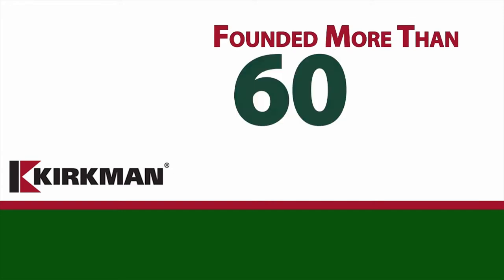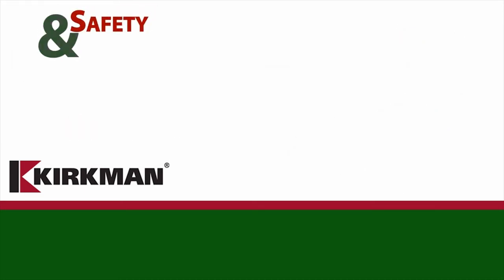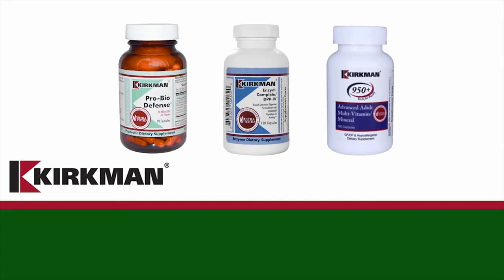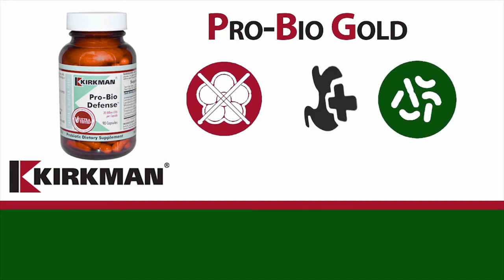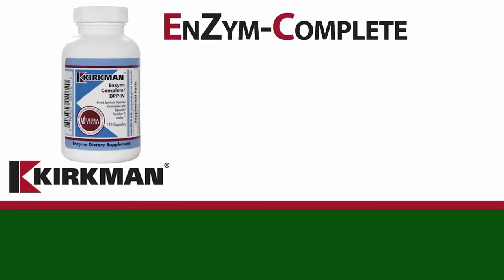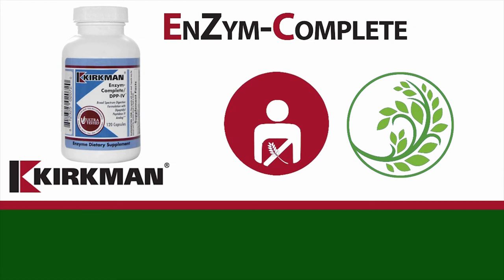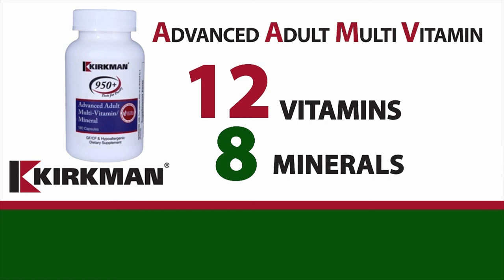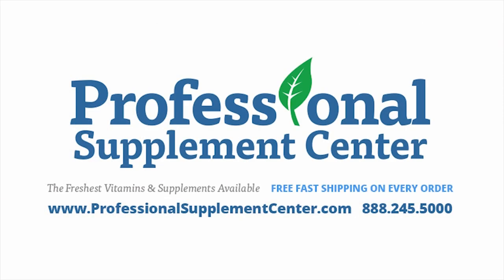Kirkman Labs - Supplements for People with Special Dietary and Environmental Sensitivities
If you are looking for the purest nutritional supplements for individuals with special dietary and environmental sensitivities, check out featured brand Kirkman Labs.

Kirkman Labs was founded more than 60 years ago and specializes in producing unique and effective nutritional supplements for individuals with special sensitivities and dietary requirements.

With safety and effectiveness their primary concerns, all Kirkman raw materials and products are tested for more than 950 environmental contaminants including harmful pesticides, chemicals, endocrine disrupters, bacteria, heavy metals and common allergens.  For those who are gluten sensitive, all supplements are gluten free.

Here are some of our customers' favorite products from Kirkman Labs:

Pro-Bio Gold -  This hypoallergenic probiotic formula is specifically designed for those with sensitivities or special requirements.  This proprietary probiotic  offers broad-spectrum, high-strength, comprehensive support of immune and gastrointestinal health.

EnZym-Complete/DPP-IV - This popular broad-spectrum, high-strength digestive enzyme complex contains a unique blend of 18 pure, plant-based enzymes essential for effective digestion of proteins, carbs, fats, sugars and fiber under a wide range of pH conditions.  This formula contains enzymes that degrade the peptides resulting from casein and gluten.

Advanced Adult Multi Vitamin/Mineral - This proprietary formula offers comprehensive nutrition, including 12 vitamins and 8 minerals plus antioxidants.  This product is free of common allergens and is ideal for those with sensitivities or special dietary requirements.

Should you have any questions about these or any other products from Kirkman Labs, please call or email Professional Supplement Center where our knowledgeable staff is always happy to assist you.